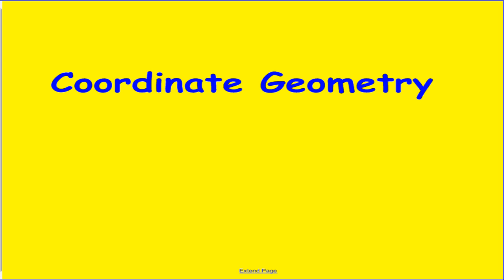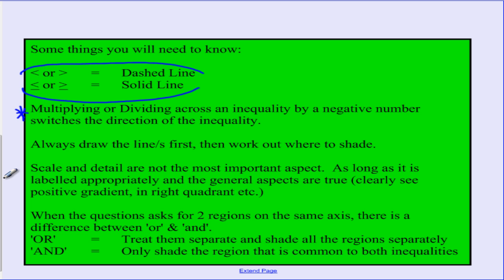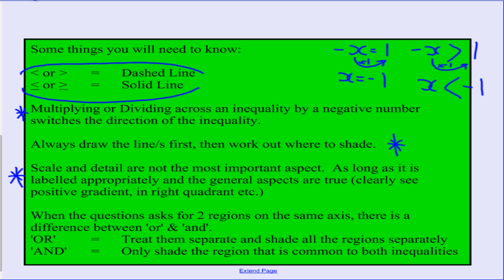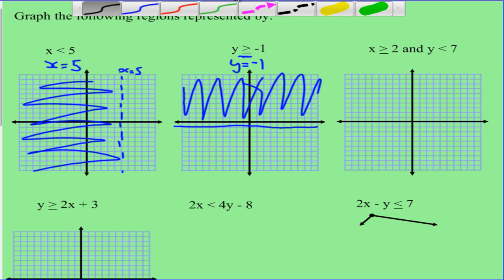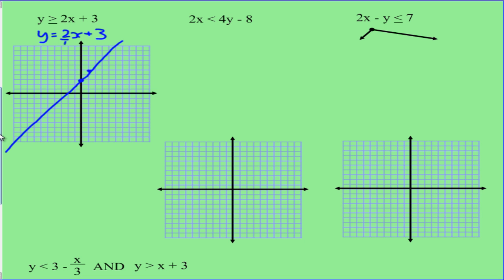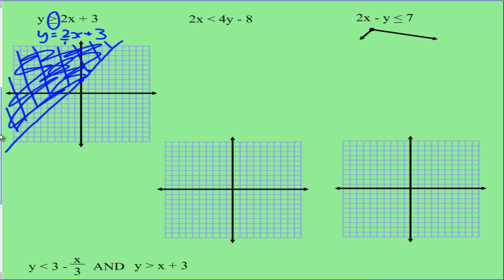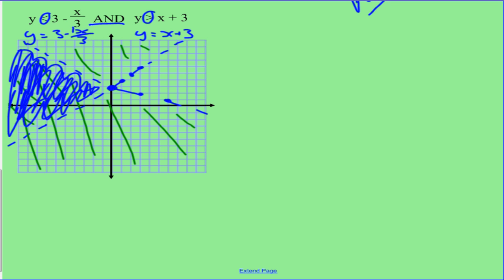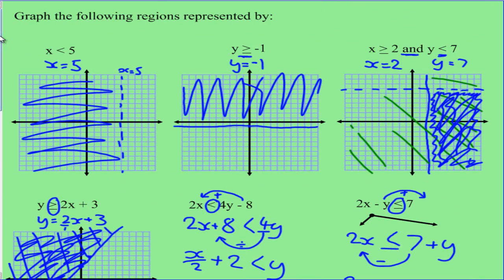Coordinate Geometry - Lesson 7 - Graphing Inequalities.mp4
Seventh lesson in the series of coordinate geometry